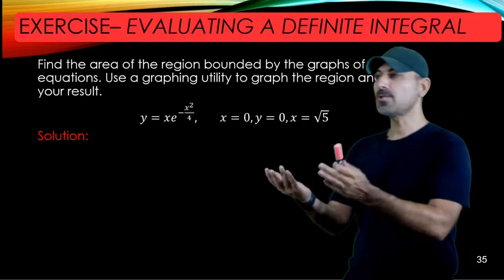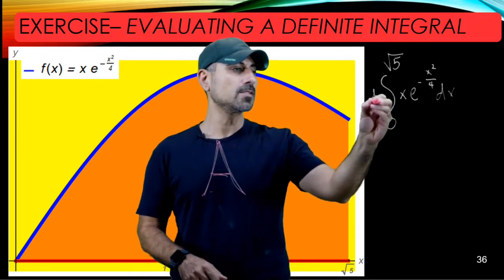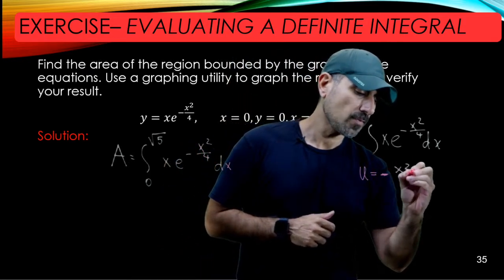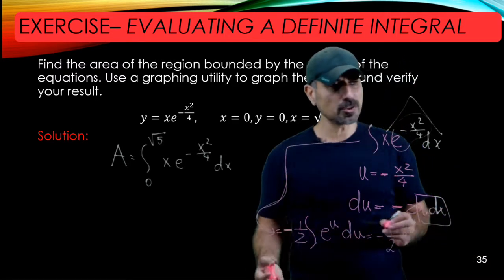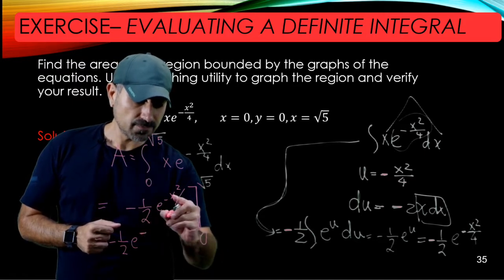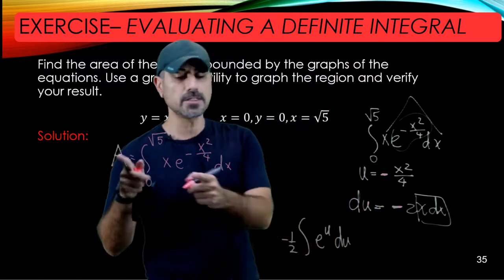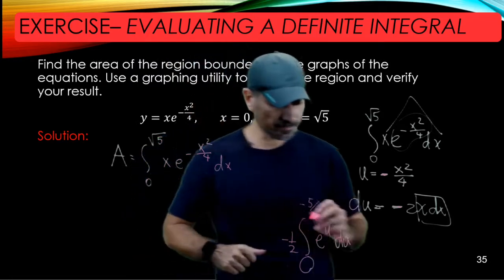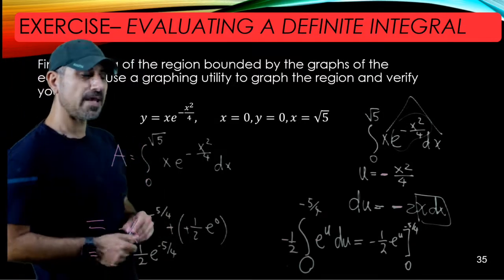How to Make a Change of Variables to Evaluate a Definite Integral - Area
Evaluating a Definite Integral
u-substitution